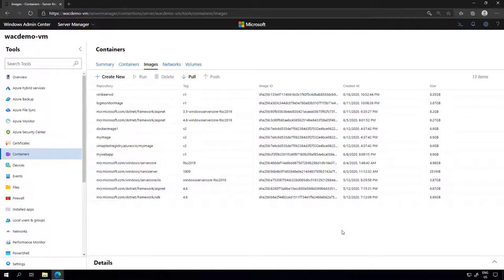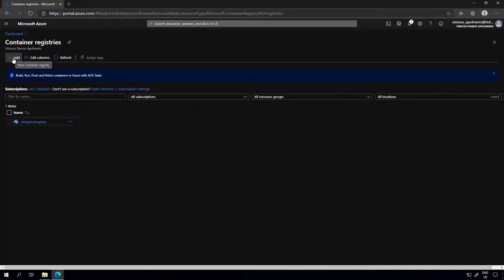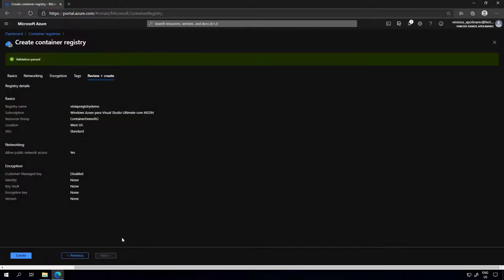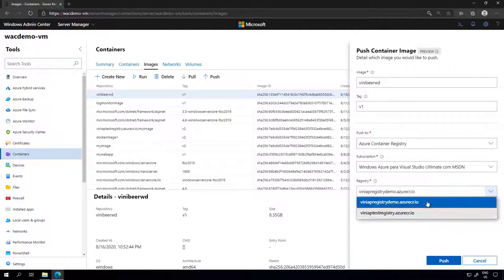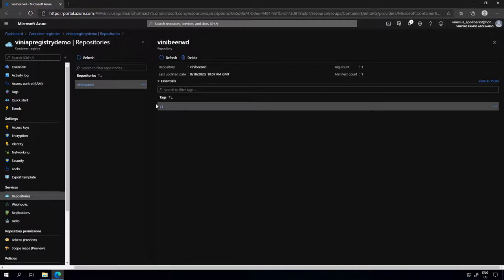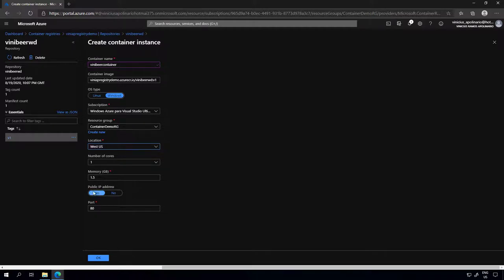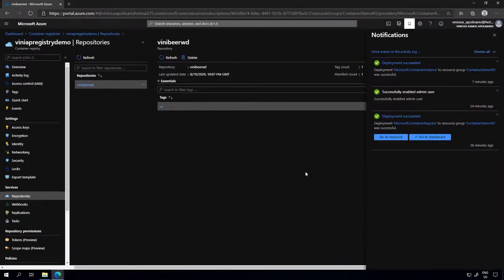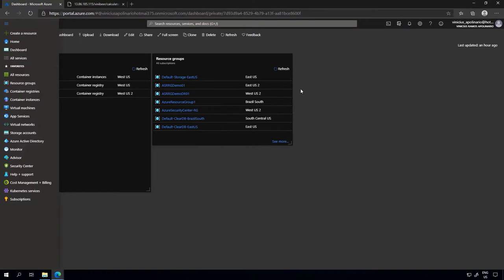Journey of an App E2: How to push a container image from on-premises to Azure Container Registry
In part one, we covered how to use Web Deploy to extract the web application from IIS and Windows Admin Center to containerize the application. This episode will detail how to push the container image created with Windows Admin Center to Azure Container Registry (ACR).

For more information about the Azure Container Registry check out the documentation